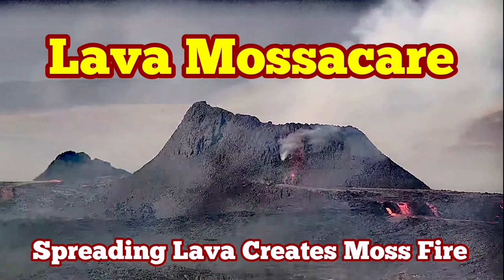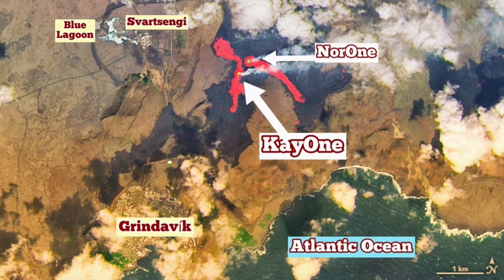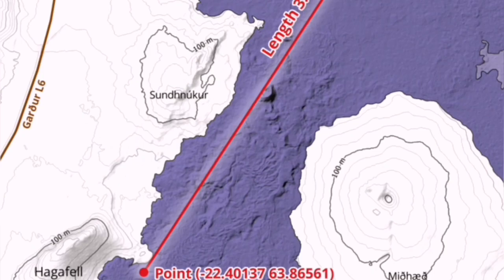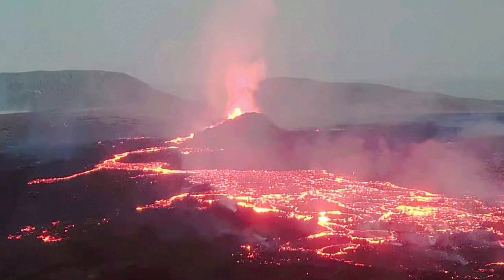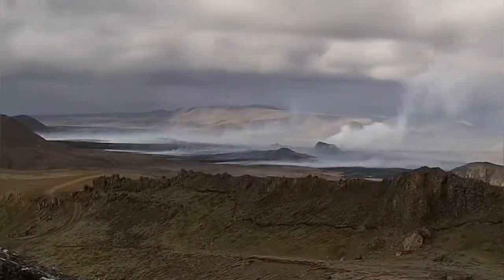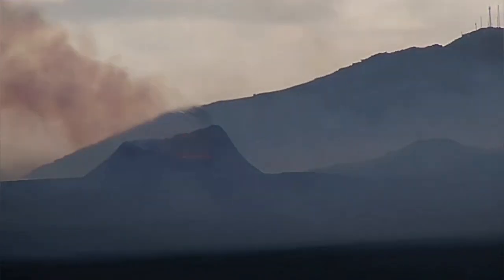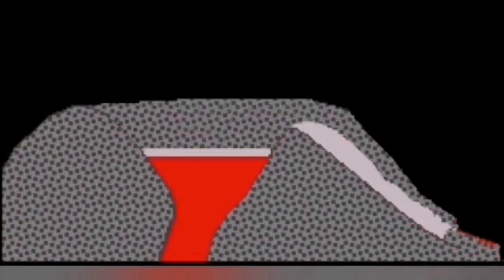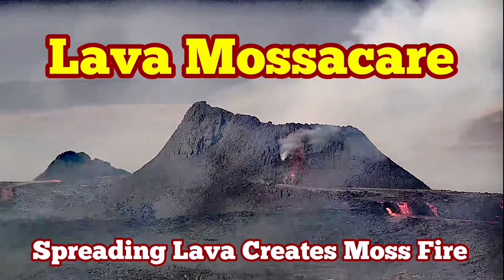Spreading Lava Creates Moss Fire, Iceland Volcano Eruption Update , KayOne Crater Volcano